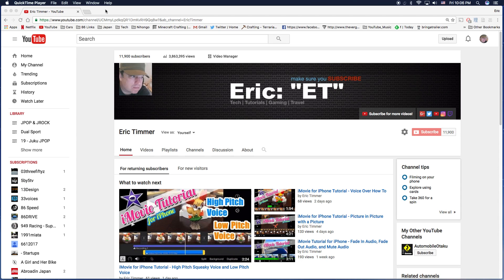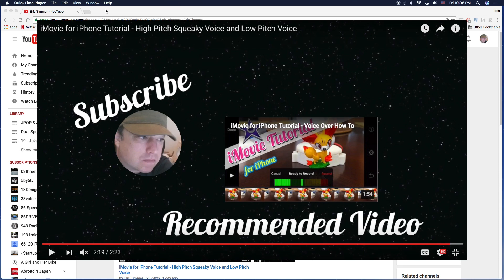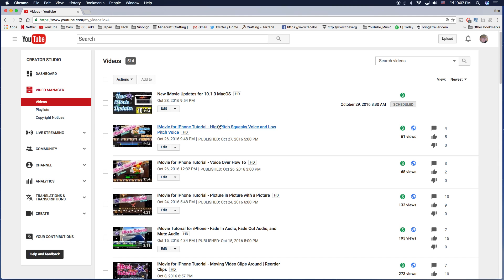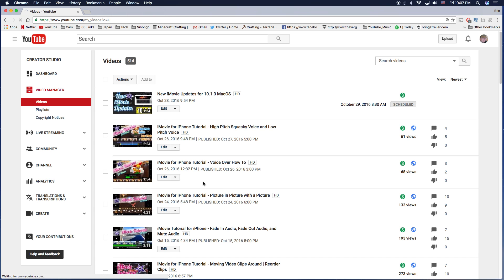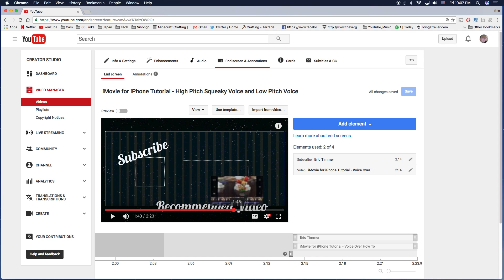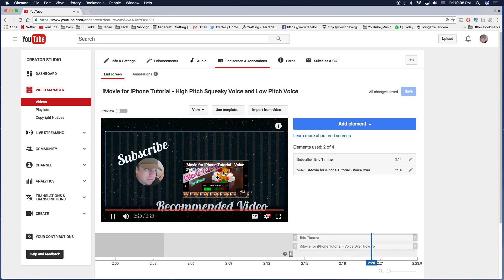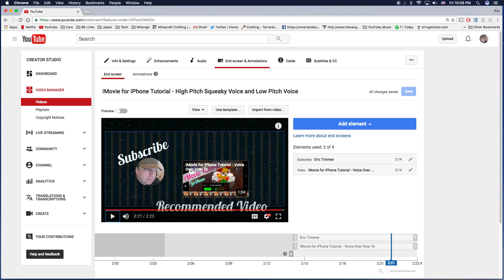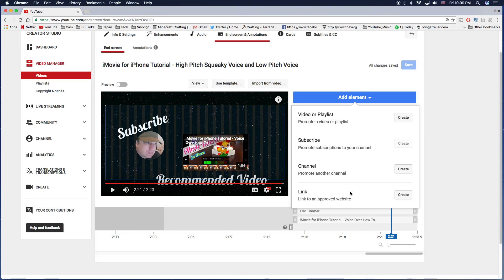Where Are The New YouTube End Screen and Annotations ?!?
Where are the new YouTube outro cards, otherwise known as "End Screen & Annotations"??  I will show you how to find them in your YouTube Creator Studio.

ET